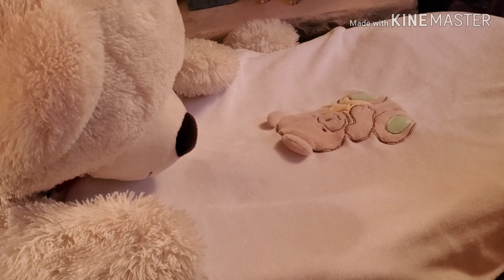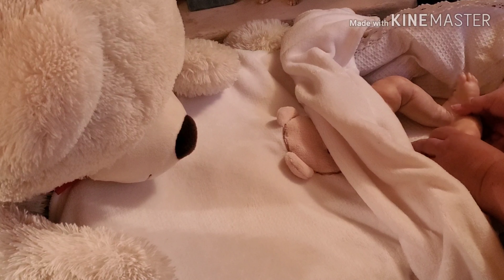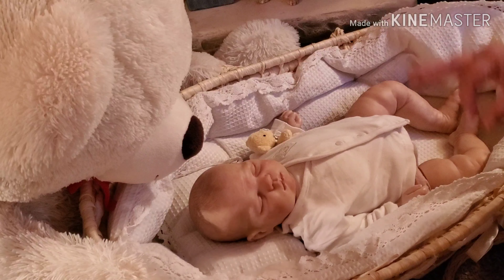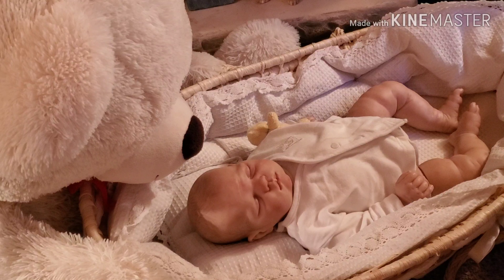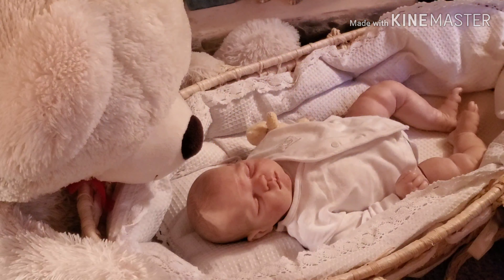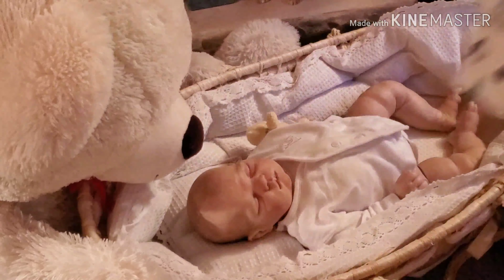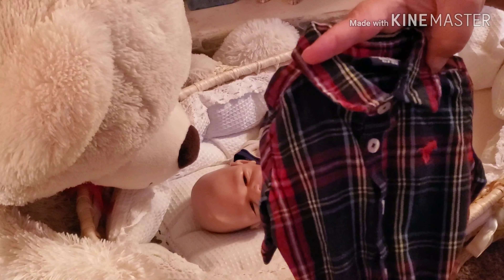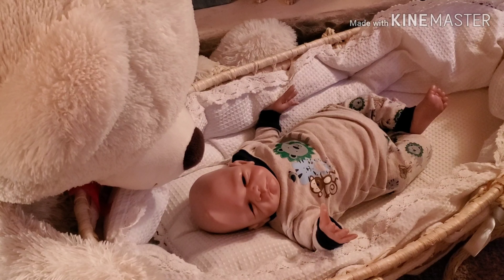👶🧸Reborn Doll Blanket Reveal Of My New Little Baby!!🧸👶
Reborn Baby Blanket reveal of my new little one!!

*roleplay with dolls*

This video, and all other videos on this channel, features and revolves around Reborn dolls. Reborn dolls are not toys. They are collectible art dolls that are not meant to be used by children but by adult collectors. Likewise, this channel is geared toward adult collectors. No children are featured in any video on this channel.